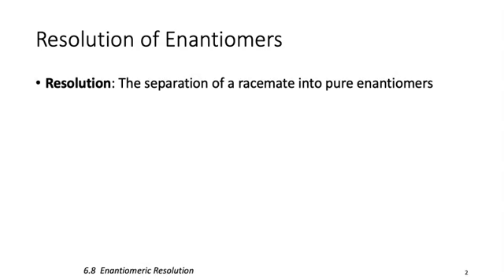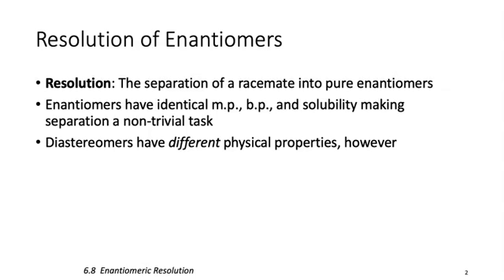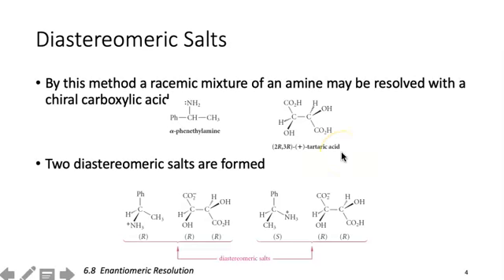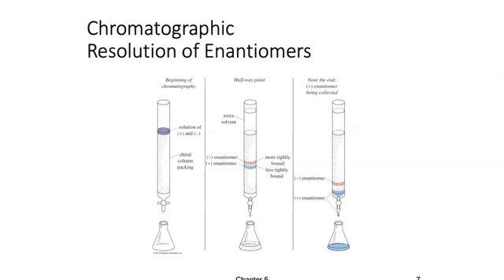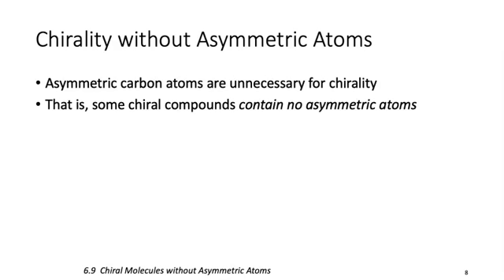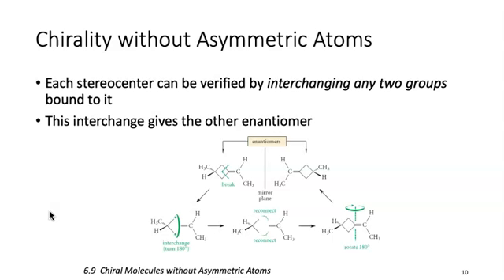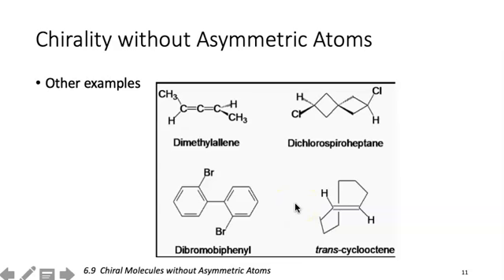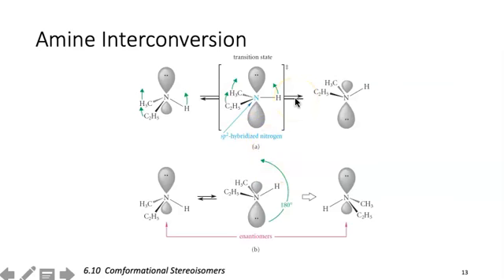Resolution of enantiomers and weird chiral things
Picking up the final pieces of stereochemistry!